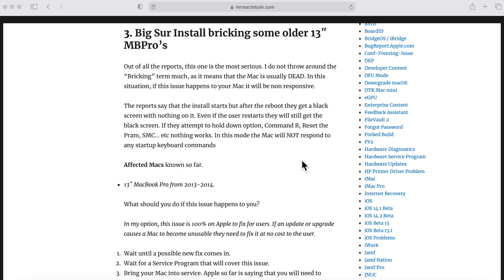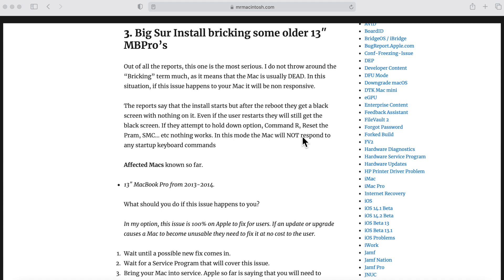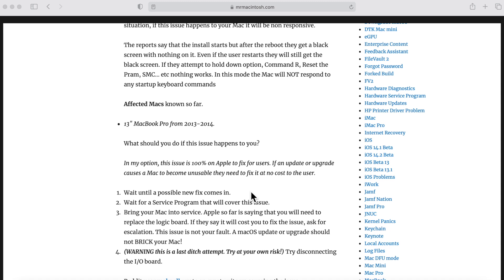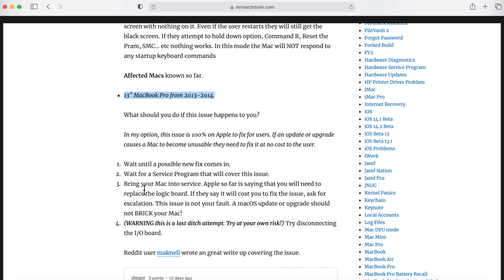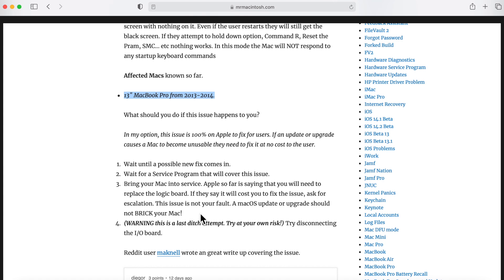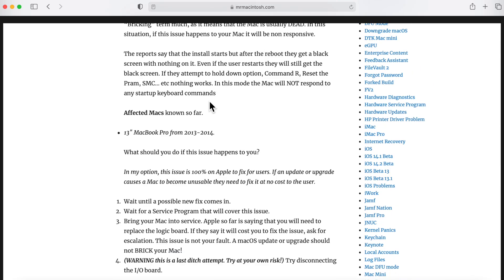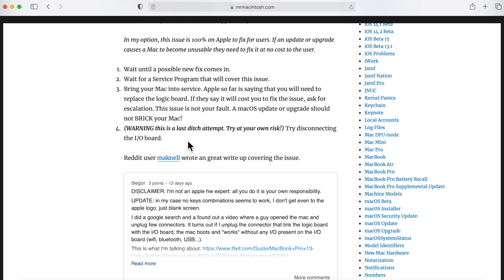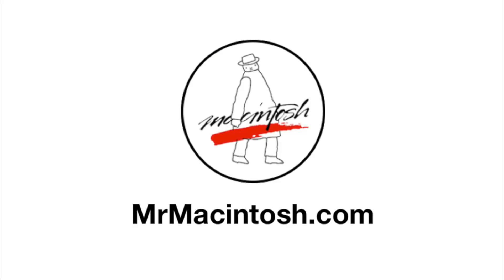Big Sur Upgrade Bricking some Older 2013 & 2014 MBPro’s! Mac will only boot to a Black Screen!!!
Have you installed macOS Big Sur only find your Mac on a black screen? In this video, I will quickly go this issue and explain what we know so far. Did you have this issue after an upgrade? If so were you able to fix it? Did your Big Sur upgrade install ok?

My main macOS Big Sur 11 Issues article.

This article is a running list of all known macOS Big Sur install / upgrade issues.
macOS Big Sur launched on Thursday November 12th, 2020. As with any launch of a product or software there will be issues. In the case of Big Sur, the problems started almost immediately. Users started to report download issues when trying to get Big Sur.

As the the week went by, more serious issues started showing up.

List of macOS Big Sur Installation Issues.

1. Big Sur Full Installer.app Download Problems – “Installation Failed Error Occurred while installing the selected updates.”
2. Big Sur progress gets stuck mid installation – Black Screen with Apple Logo stuck or stopped progress bar
3. Big Sur Install failing and bricking some older 13″ MBPro’s – Installation fails and the Mac has a black screen – Will not respond to any startup commands.
4. Big Sur stuck in endless boot loop. – Some users are reporting after a good install the Mac is stuck in an endless boot loop.
5. Slowness after upgrade to Big Sur – Other users have said their Mac is very slow after upgrading to Big Sur.
If more trending issues come in, they will be posted here.